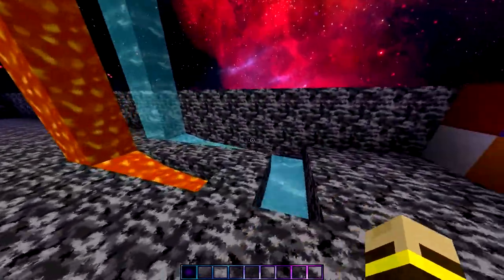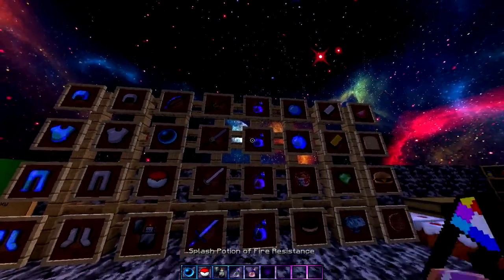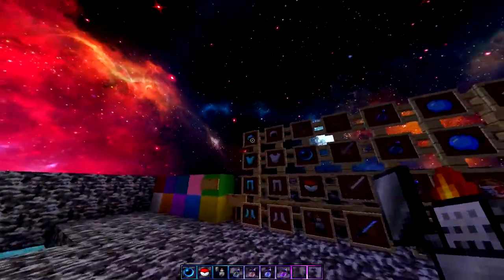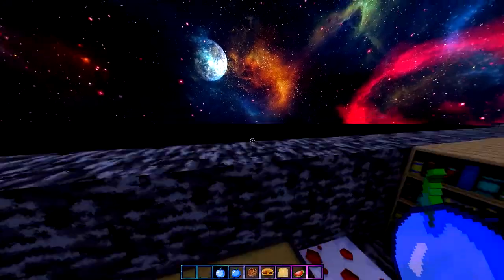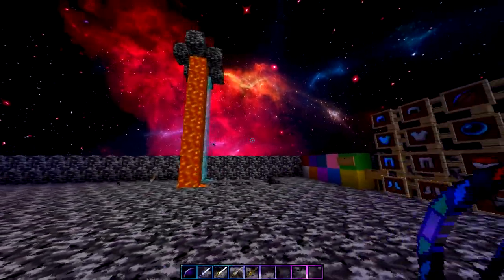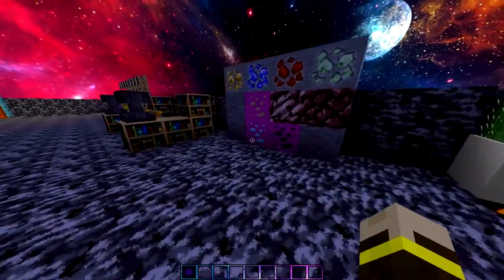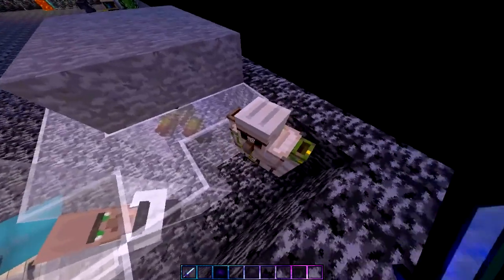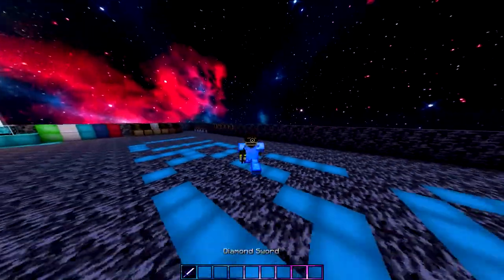Custom PvP texture pack download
Hello everyone the day is finally here after so many requests asking about my texture pack i finally release it to all of you!!